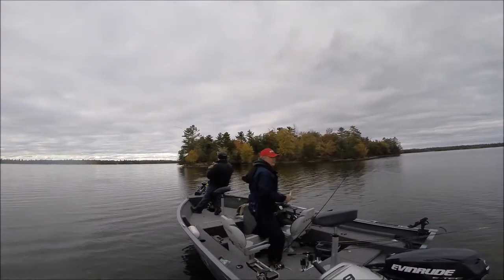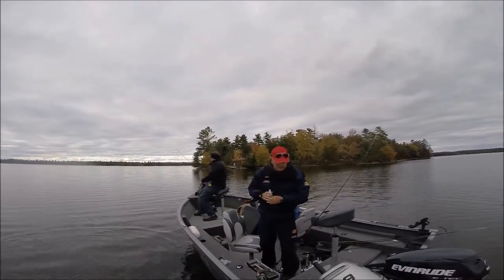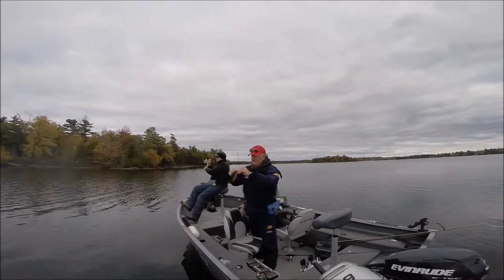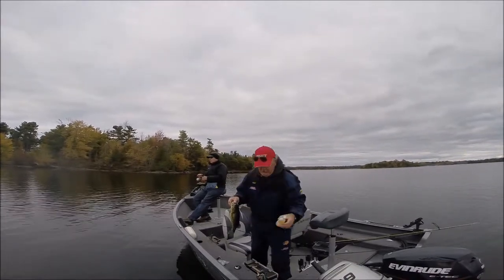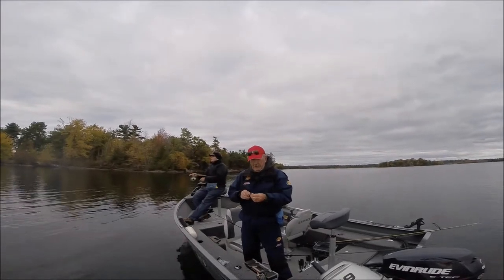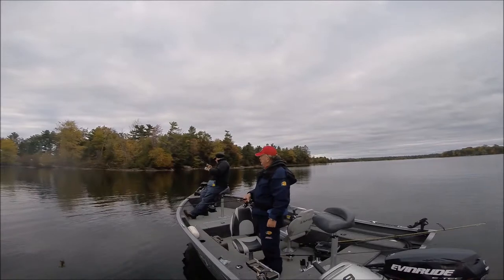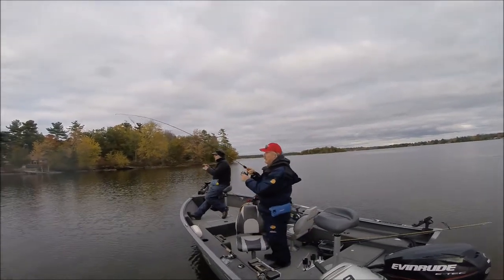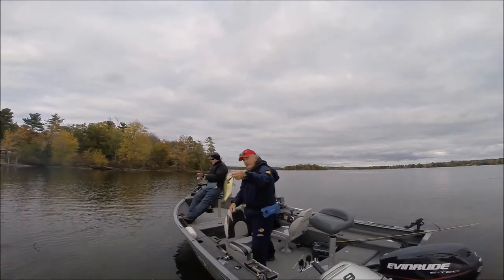theBASSguys field test UNCLE NORM'S BAIT BUDDY fish formula!!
theBASSguys field test UNCLE NORM's BAIT BUDDY fish formula and hook up a "BUNCH" of Largemouth Bass ! We lost count of how many we got. We used it along with our favorite plastic baits and experienced hit after hit! ... what a great combo the plastic and Norm's formula proved to be.